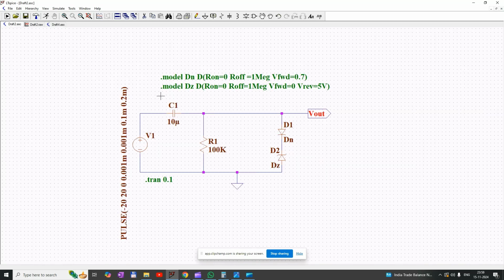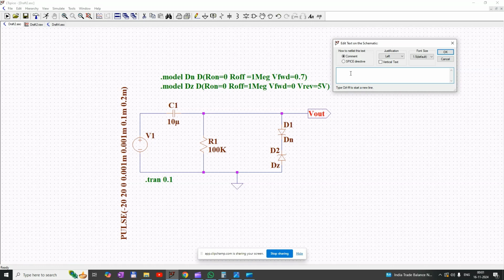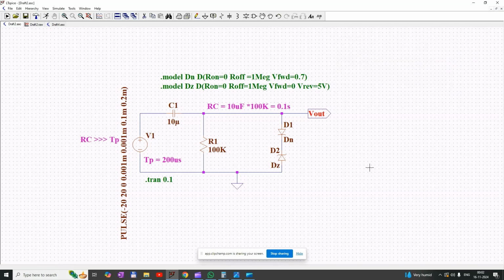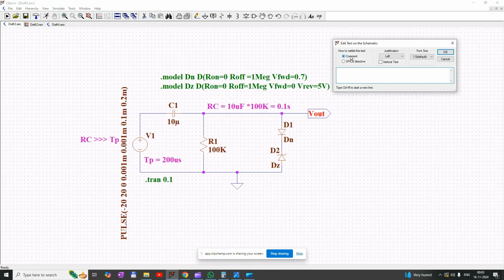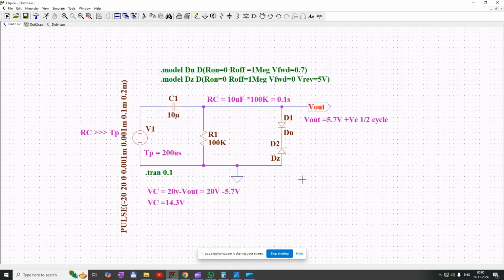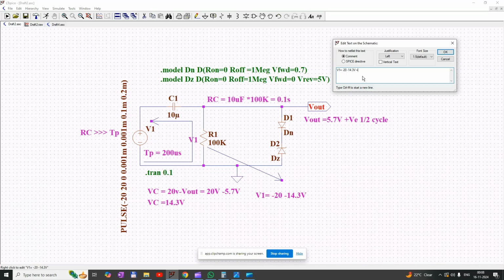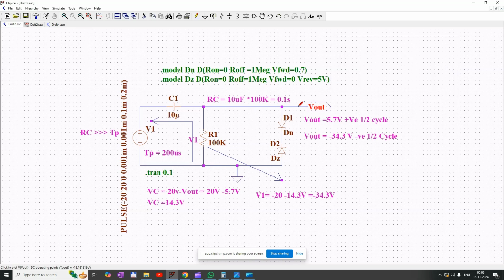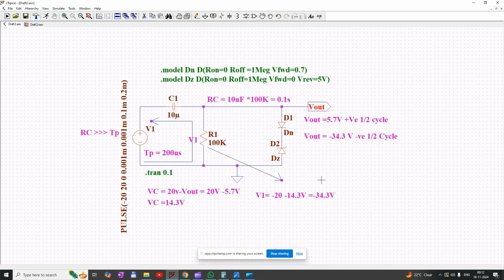Electronic circuit #20|| Hardware design || Clamping || voltage regulator || RC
Here we are discussing about clamping circuit with voltage regulator and we are calculation RC time constant to obtain required output signal.